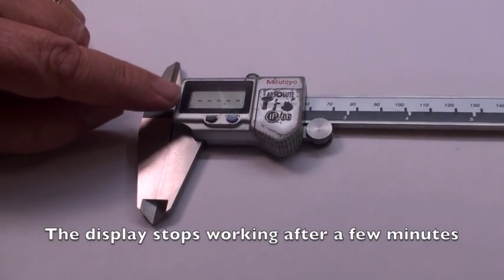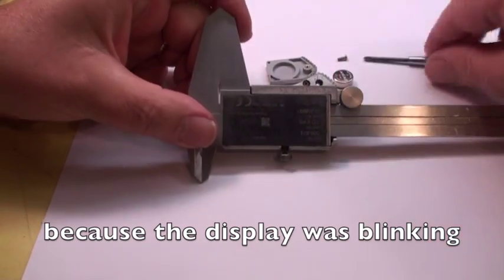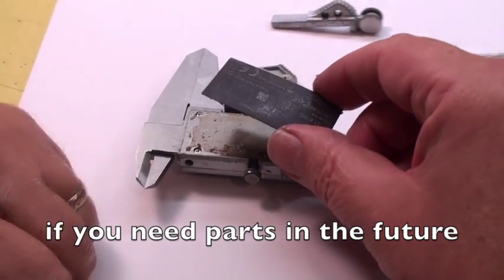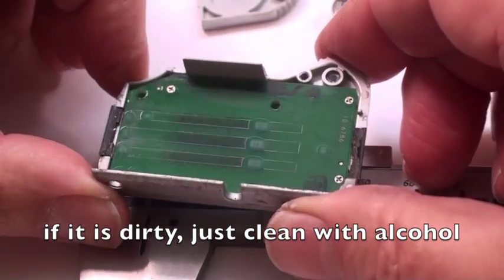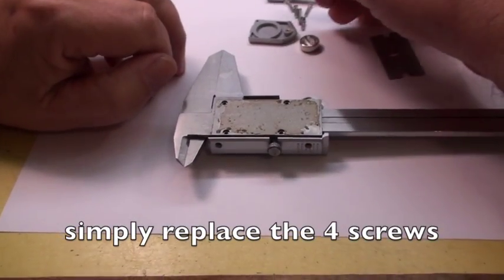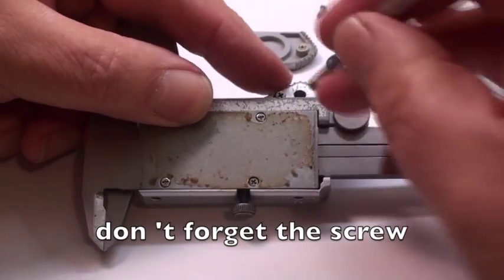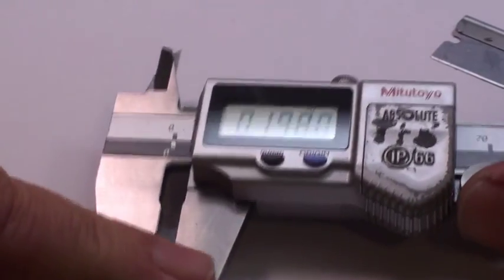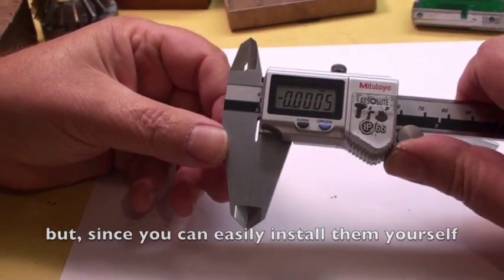Mitutoyo digital caliper repair is easy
Replacing the digital reading assembly on a Mitutoyo Digimatic caliper is easy. All you need is a Phillips screwdriver and a razor blade. Additional caliper repair hints are available at longislandindicator.com